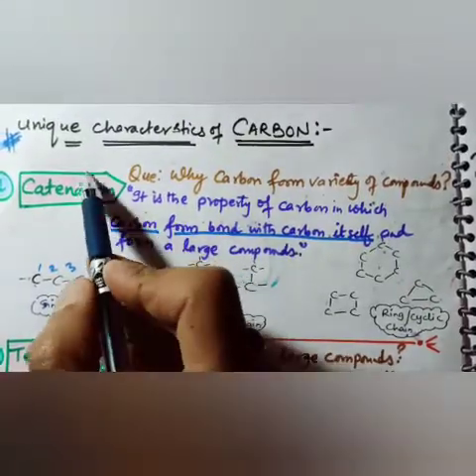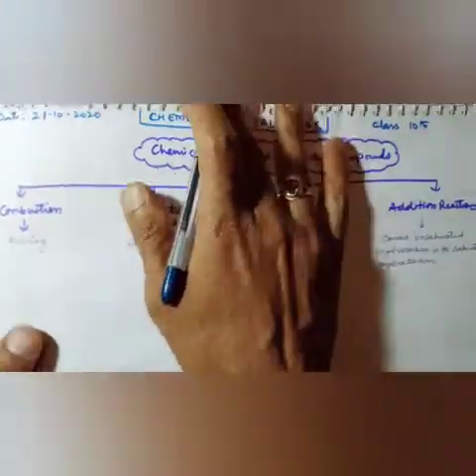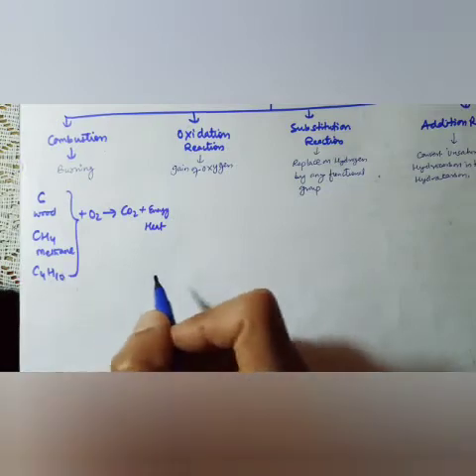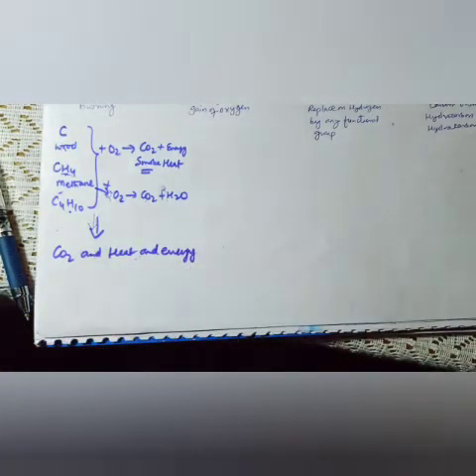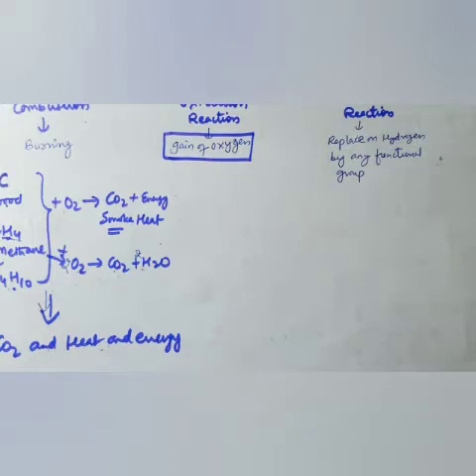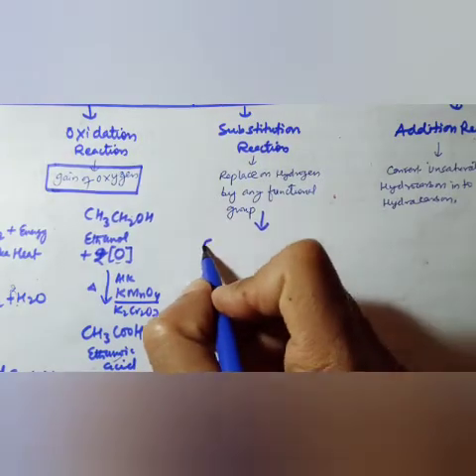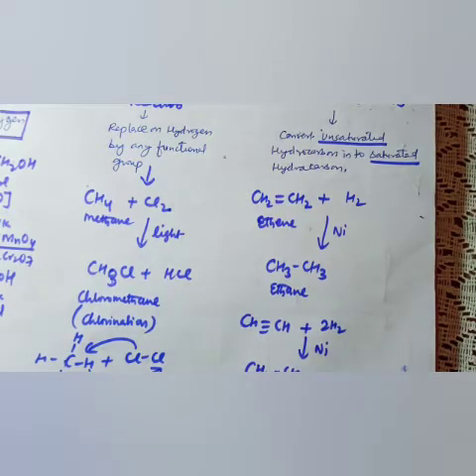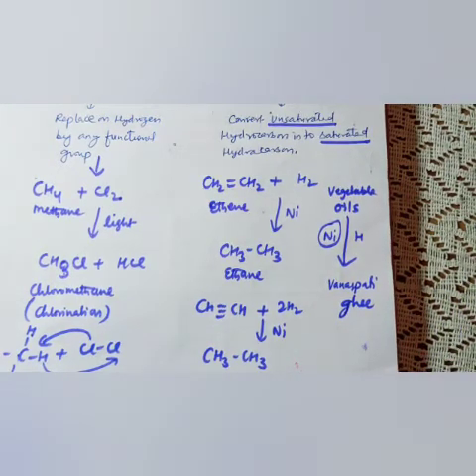10th Chemical properties of Carbon compounds